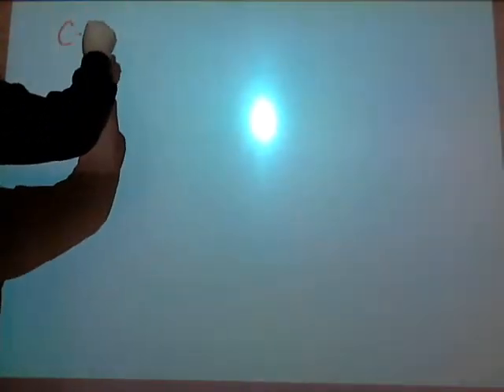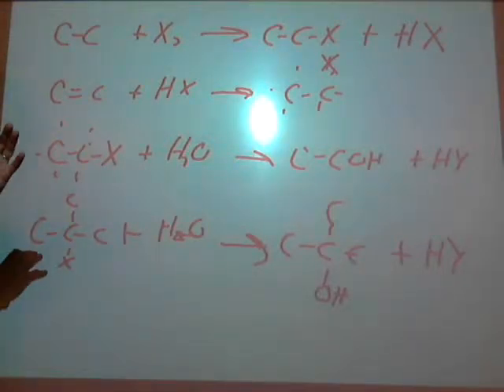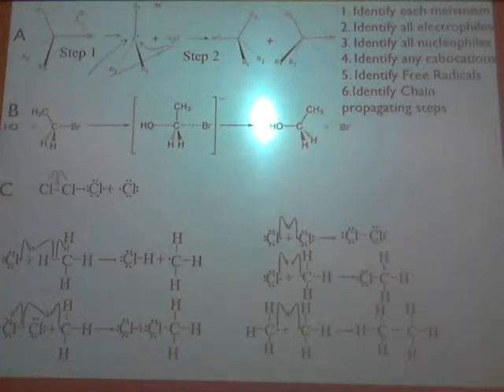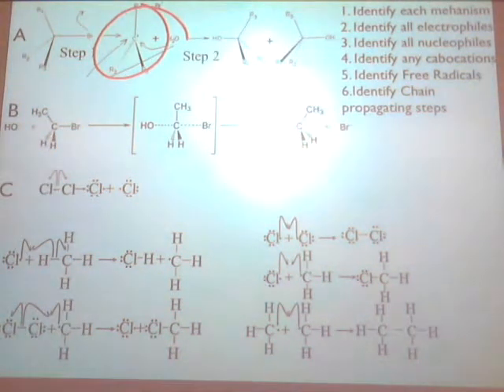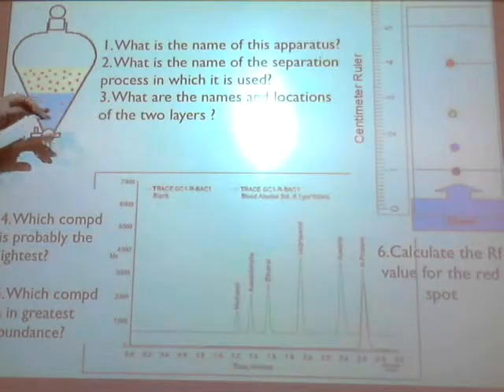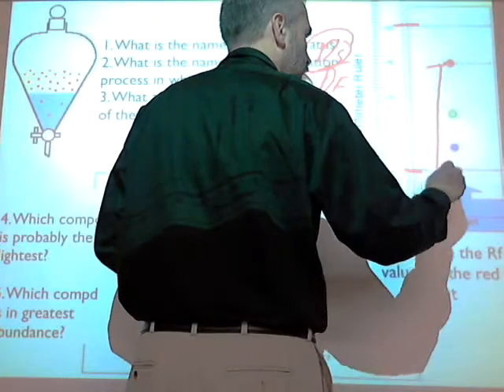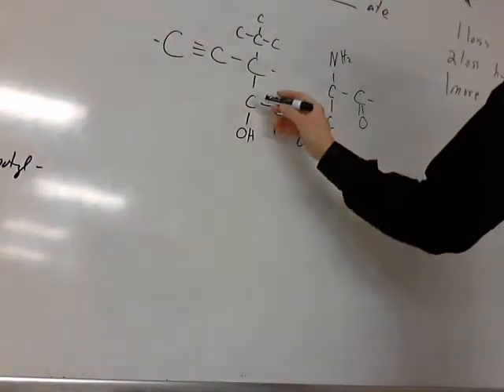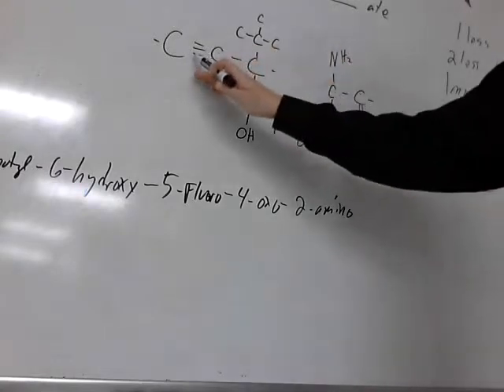Unit5.6-Review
Review of chapter on Mechanisms and separation techniques